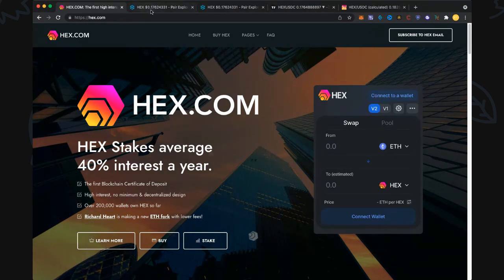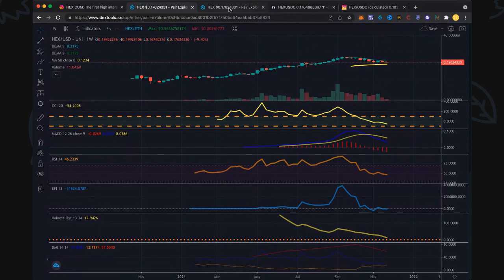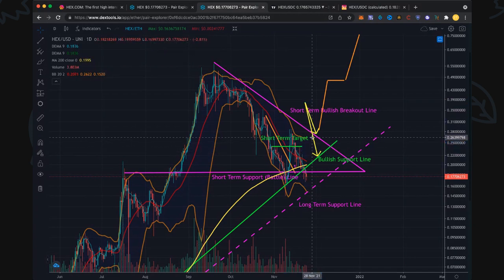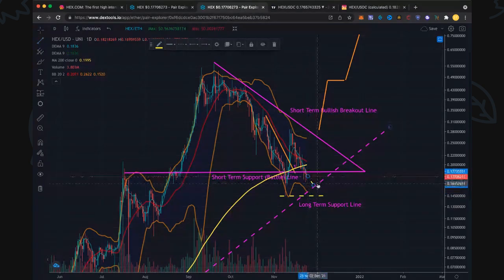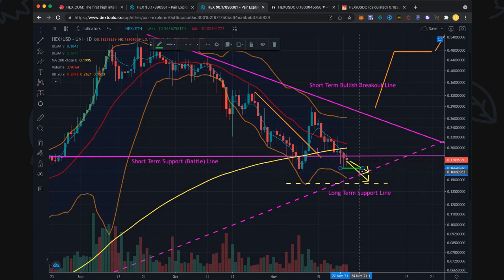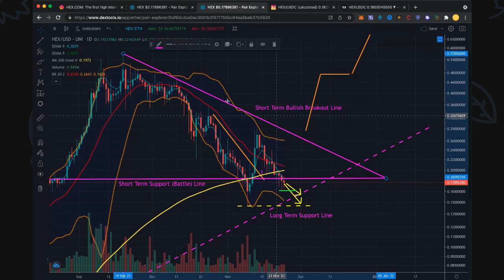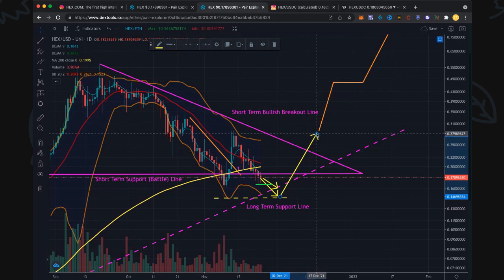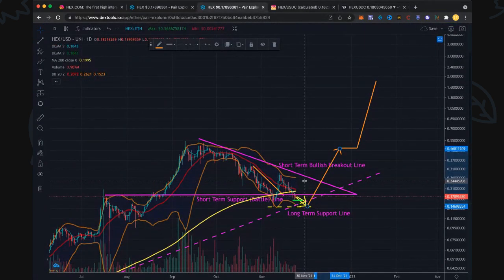Hex Price Prediction Til Early 2022! Update 24 Nov 2021! PulseChain, HexScale, HexGodWhale, Kiyosaki